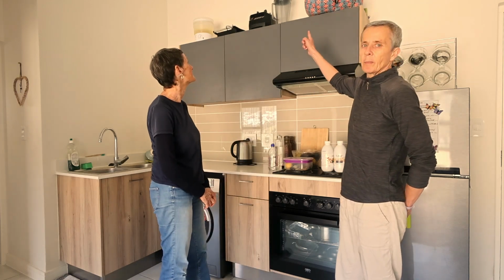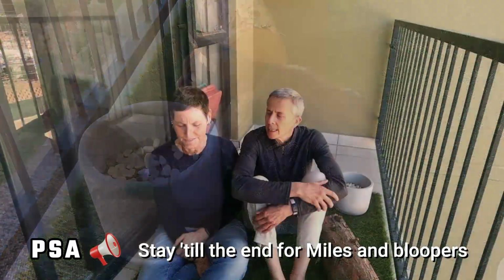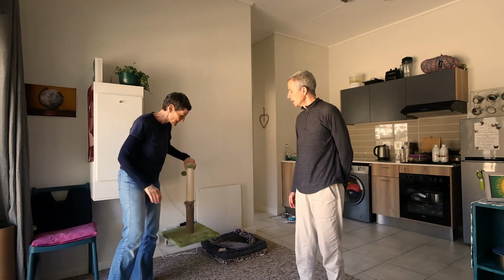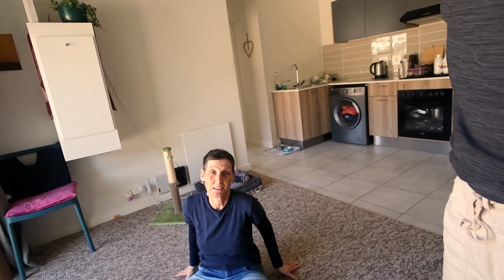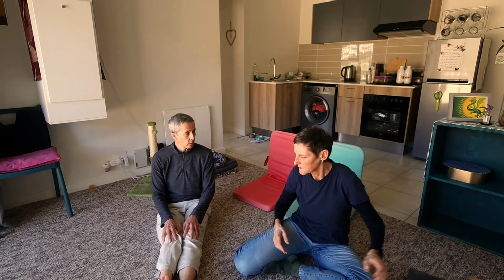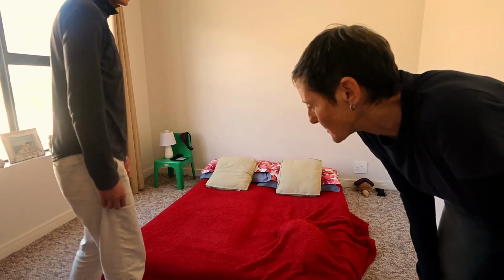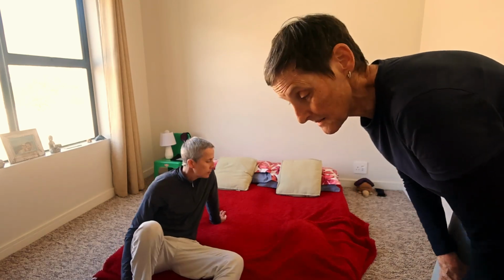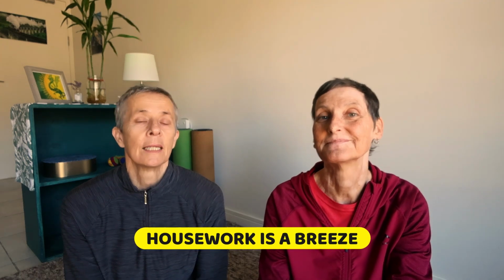FURNITURE FREE APARTMENT TOUR | Secrets Revealed 3 Years Later!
No bed. No couch. No problem. Come tour our furniture-free apartment and see how living on the floor has made us stronger, more flexible, and way more comfortable — all while saving money and space. We’ll show you how we’ve made it work (including mistakes and weird wins), and share the surprising benefits of going ground-level in midlife. Spoiler: the carpets changed everything.

Join our free Substack newsletter for weekly insights and daily notes on midlife minimalism and whatnot. You'll receive our quick-start guide to help you let go of clutter when you sign up

📚 CHAPTERS

00:00 Intro
00:57 Kitchen
03:10 Balcony
04:36 Lounge
12:18 More about the lounge
13:49 Bedroom
16:21 Benefits of furniture-free living
18:09 What do you think?
18:53 Miles Pudding Cat
20:04 Bloopers

🌐 LINKS

🧘‍♂️  SIMPLE LIVING STUFF WE LOVE:

Camping Mattress
Bamboo toothbrush
JTC OmniBlend V
Bamboo laptop table
Buckwheat yoga pillow
Large yoga mat
Floor chair
Over the door hooks
Wall-mounted desk

👏  HEROIC GOODNESS

🎶 MUSIC

Girasol by Quincas Moreira Music
Your Love by Yung Logos